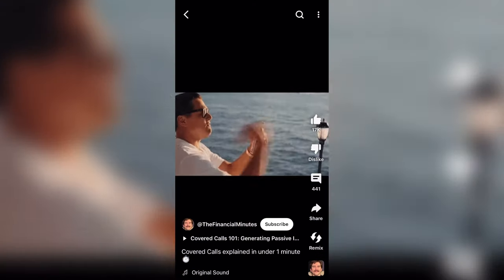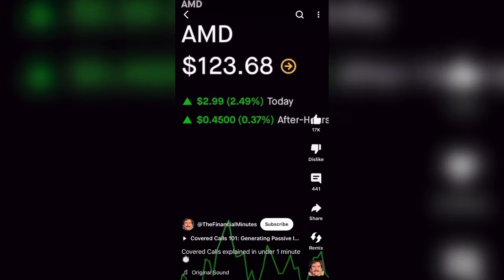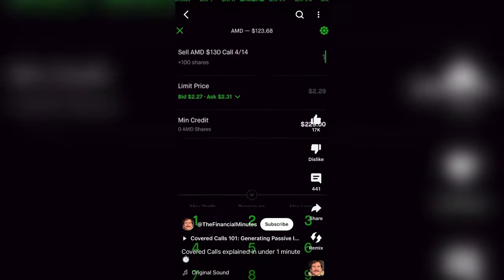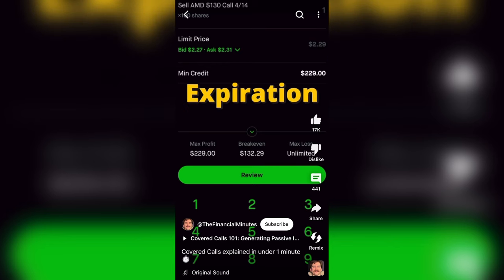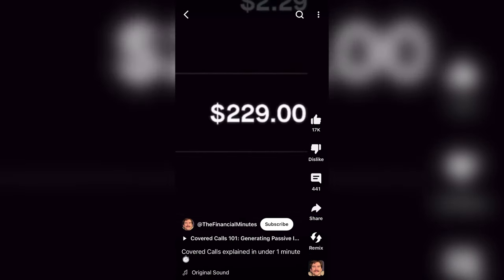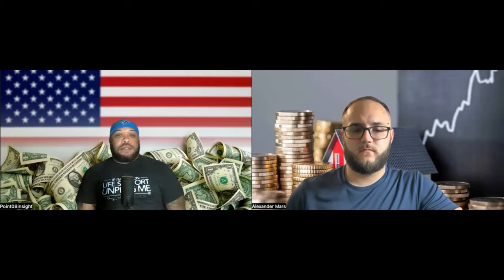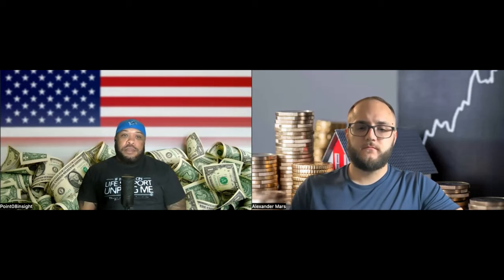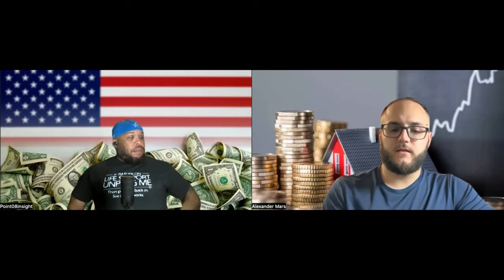Selling Options Is The Best Way To Get Paid While You Wait